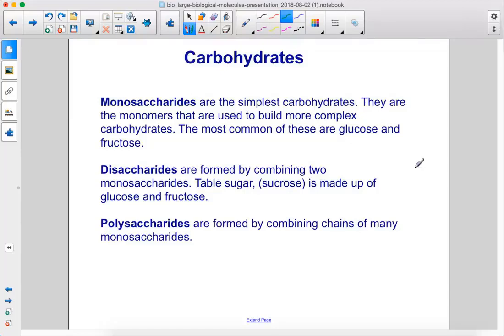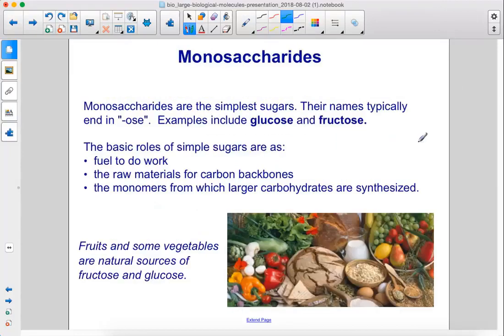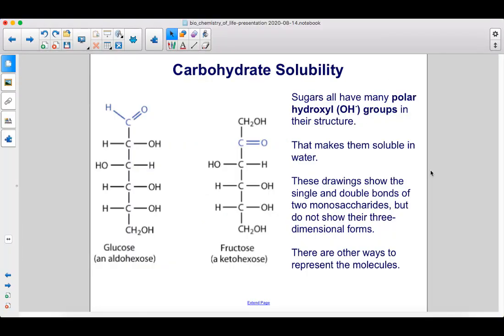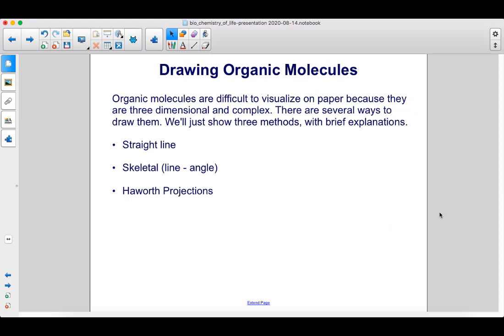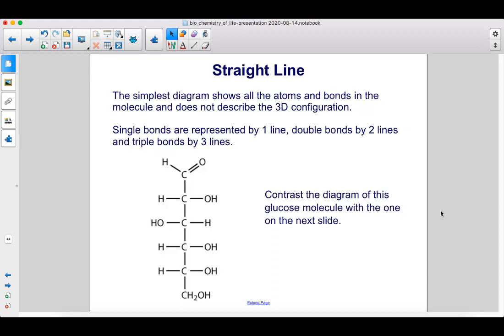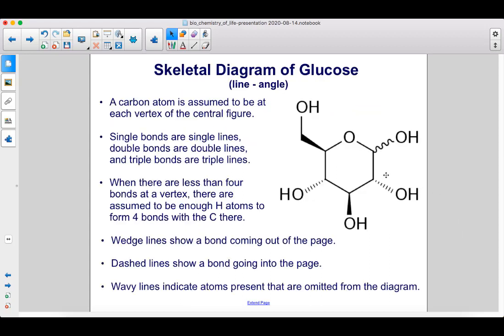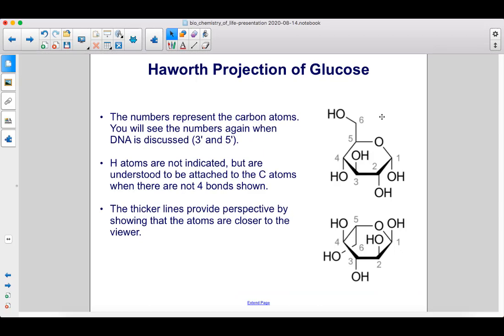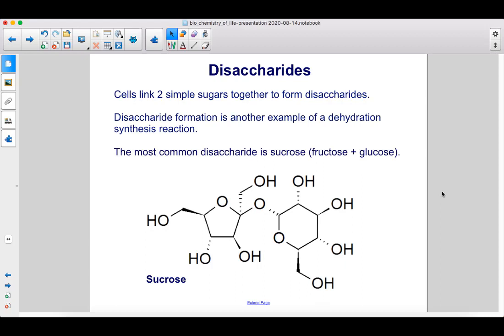Carbohydrates and Polysaccharides Part 2